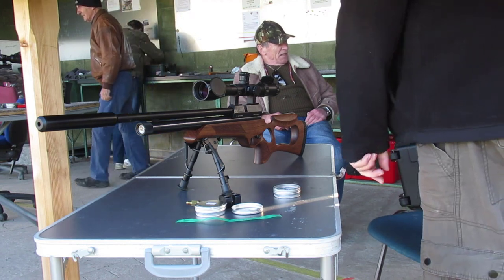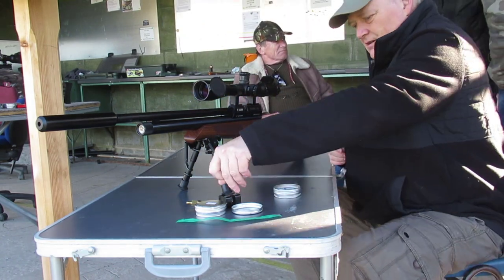More indexing problems with the falcon Prairie BM Light-hunter 22 10 18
Another day at the range with my Falcon Prairie BM Light-hunter. The problem of magazine indexing came about again. This was caused when the spindle is slightly out of line with the magazine. My next video will show how to re-align the spindle.